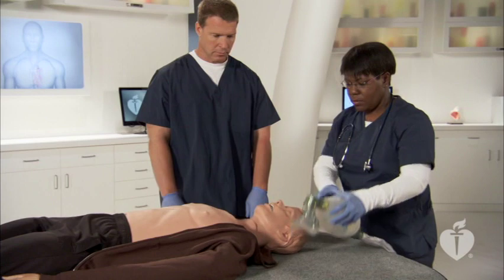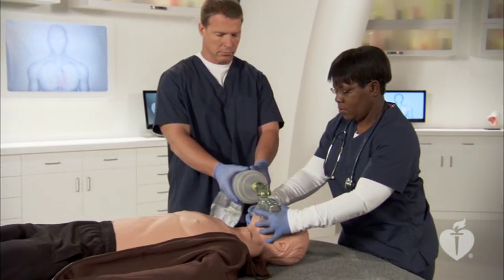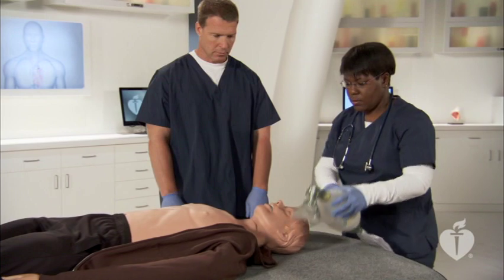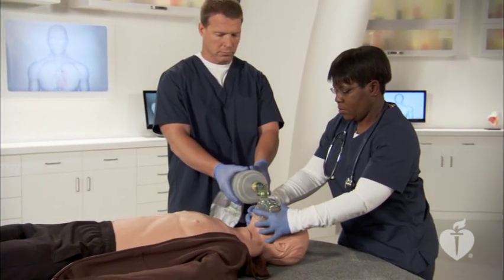13- Advanced Cardiac Life Support®- switching roles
Advanced Cardiac Life Support®
This video is adapted from last guidelines of AHA 2015